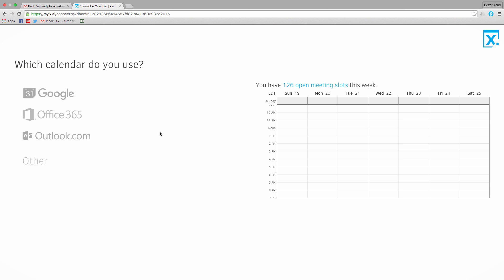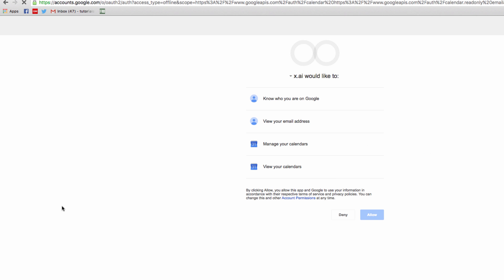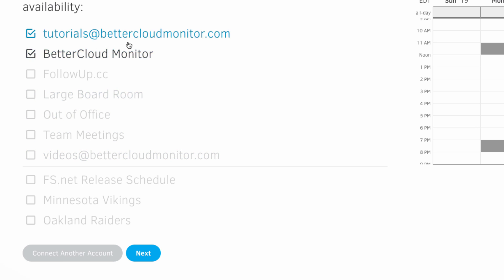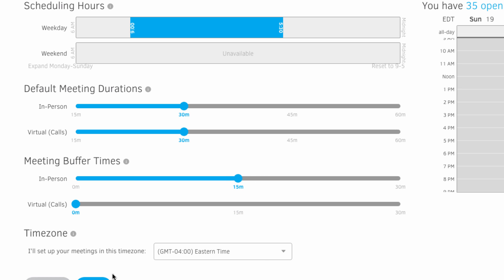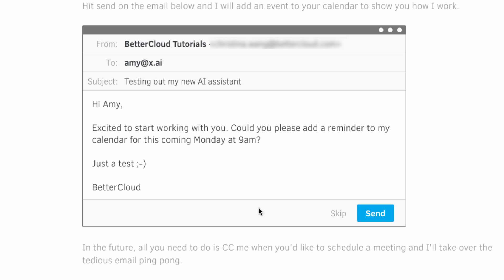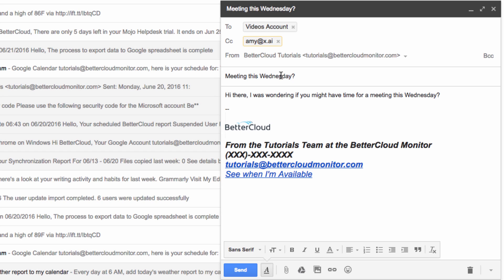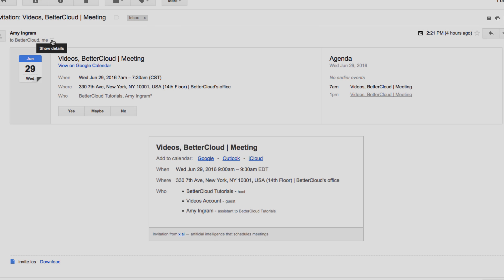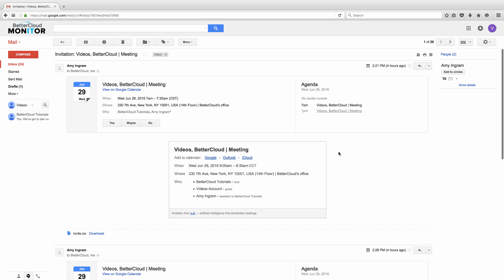Have Your New AI Assistant Schedule Your Meetings in Google Calendar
Hate the back-and-forth of scheduling meetings? Meet Amy, an artificial intelligence-powered assistant who integrates with Google Calendar. Just CC her on emails, and she’ll take care of all your tedious scheduling tasks. Here’s how it works.